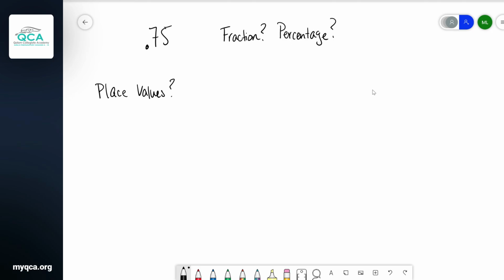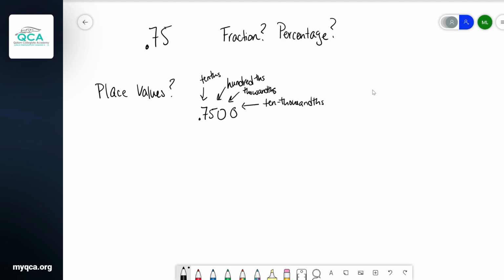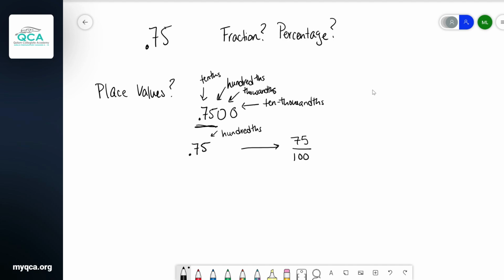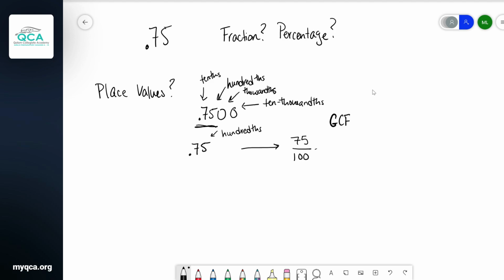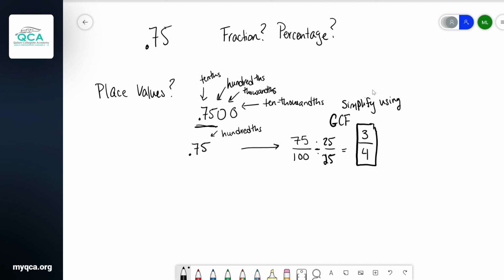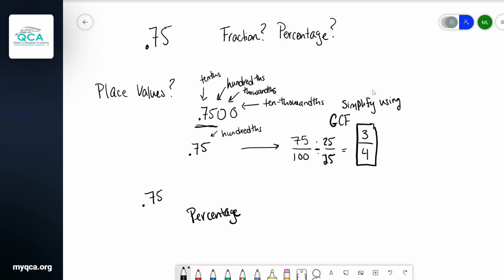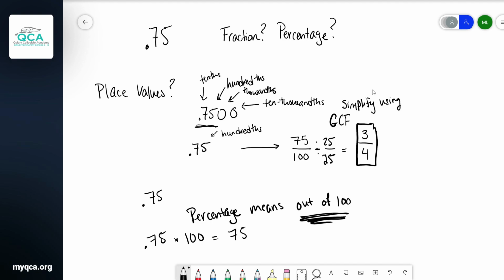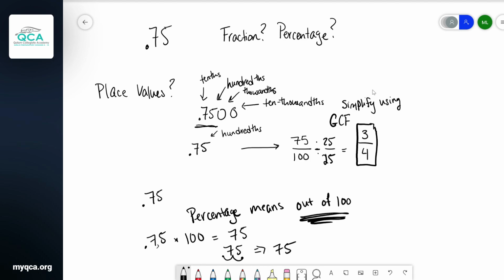Transforming Decimals into Fractions & Percentages - QCA Math with Ms. Misha Laleh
In this video, you will learn How to Transform Decimals into Fractions & Percentages

To help us in our mission, consider giving us a small donation, for donating please

► Qalam Collegiate Academy -  Official Social Media Pages

© Qalam Collegiate Academy - Official YouTube Channel